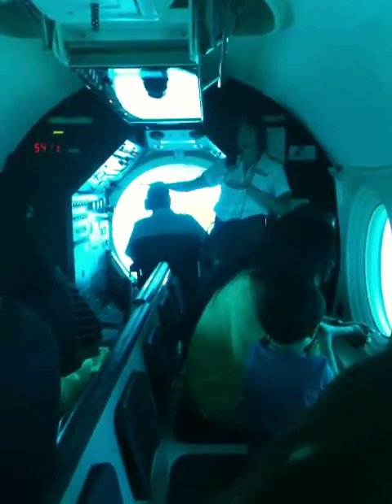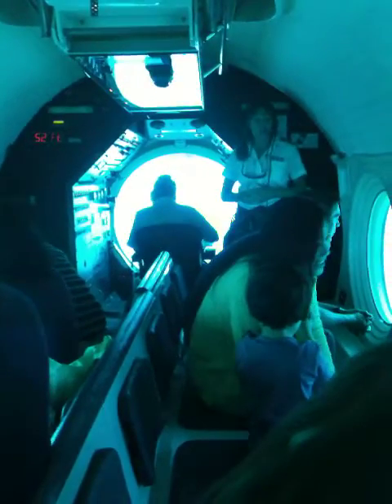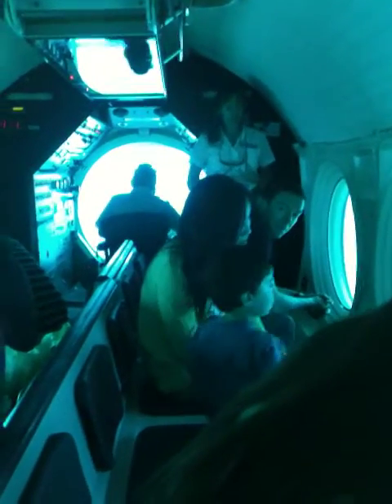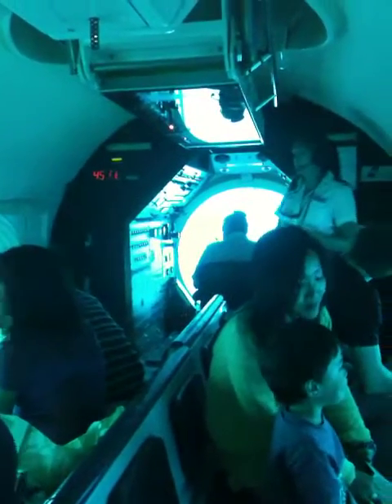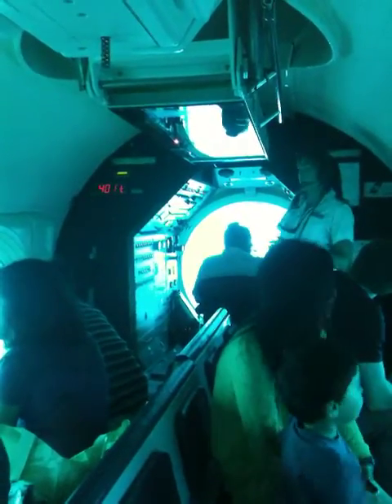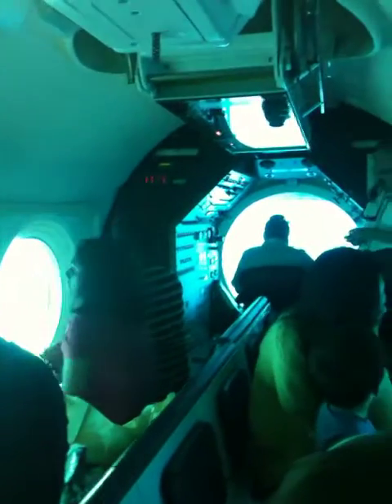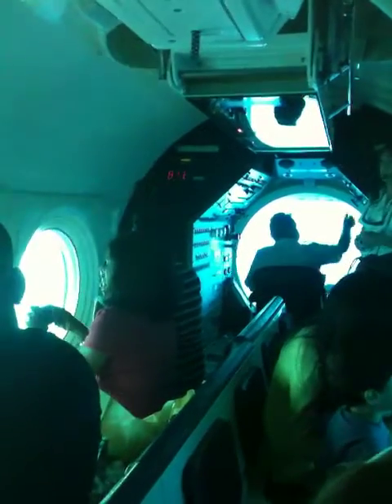Honolulu Hawaii submarine 1